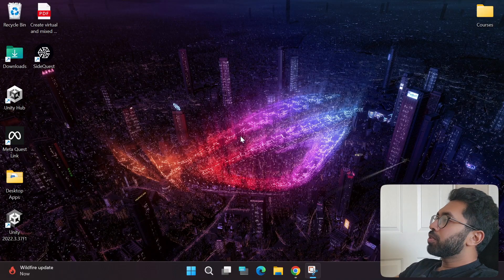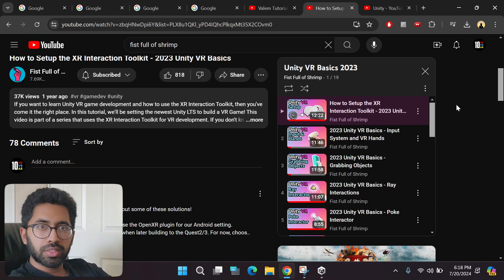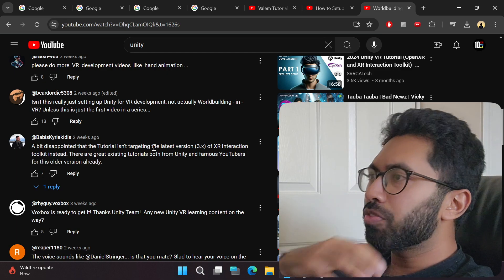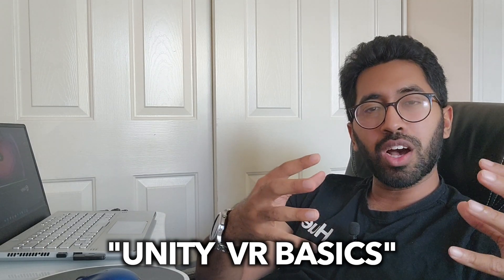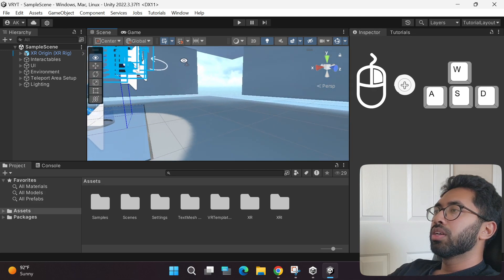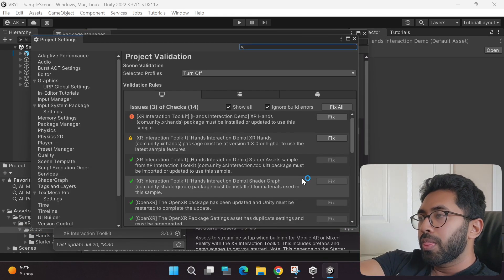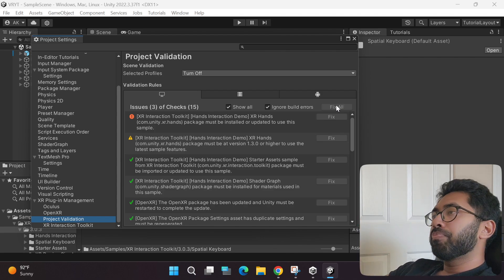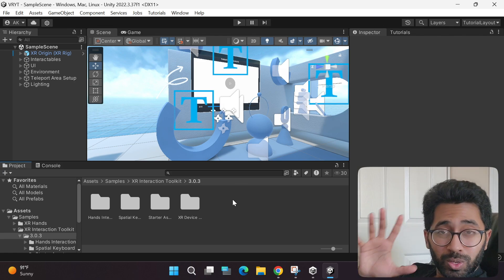How to Setup Unity VR Template (XR Interaction Toolkit 3.0) Unity VR Basics 2024 (Part 4)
We will setup Unity's VR Template and set up XR Interaction Toolkit 3.0 in this tutorial.
I will teach you how to Unity install XR Interaction toolkit 3.0 and how to setup unity openxr and then set it up to be played on the Meta quest 2 or meta quest 3 vr headset.

Chapters:
0:00 Playlist Awareness
0:17 Unity Editor Selection
1:30 Problems with old tutorials
4:42 Setup Unity VR Template
8:10 Import Samples from XR Interaction Toolkit 3.0
9:55 Unity XR Project Settings - XR Plugin Manager
10:35 Unity Project Validation
11:39 Unity OpenXR Setup
12:35 Next up: Part 5